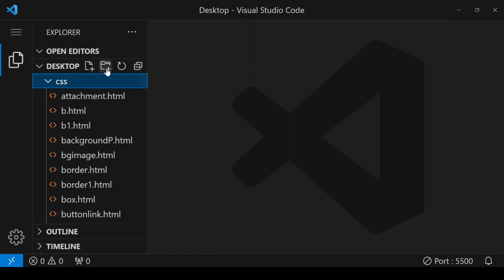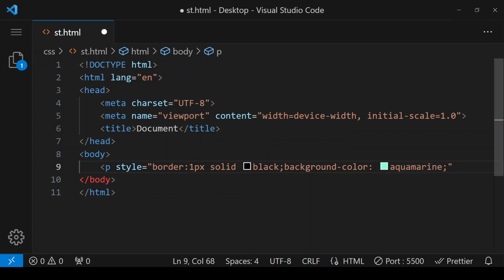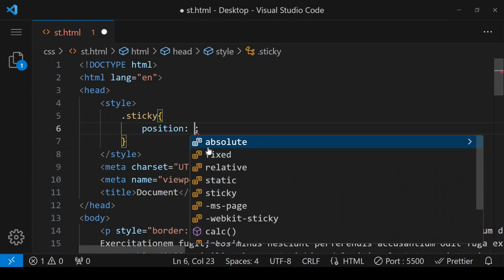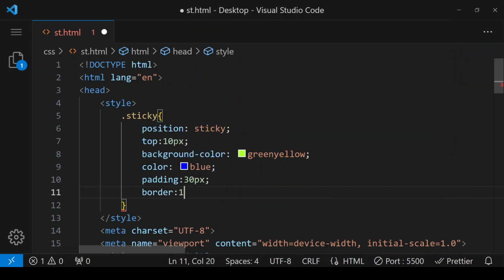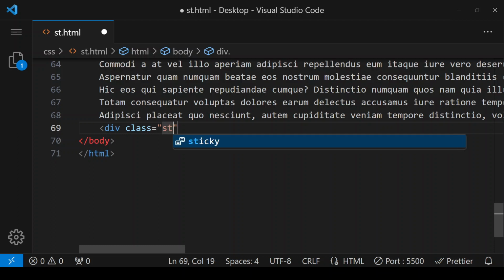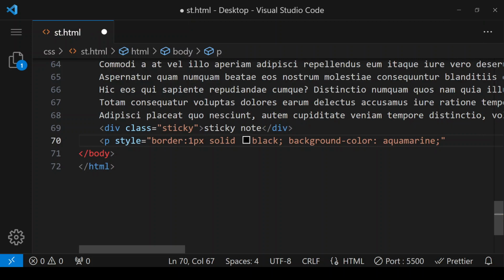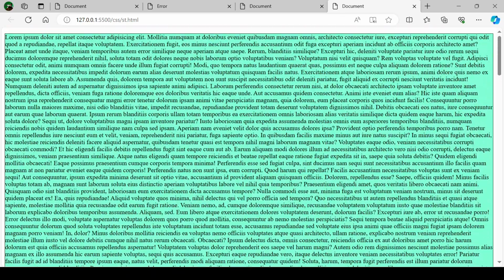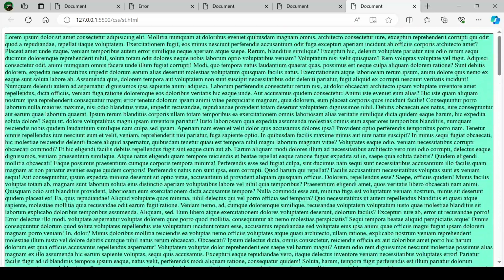sticky position in CSS